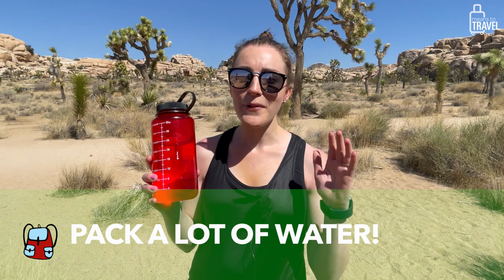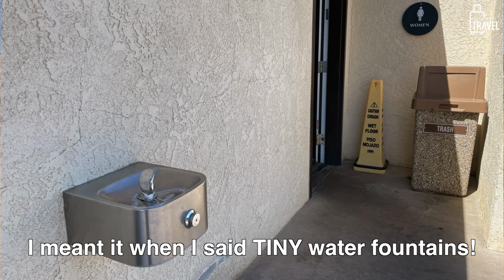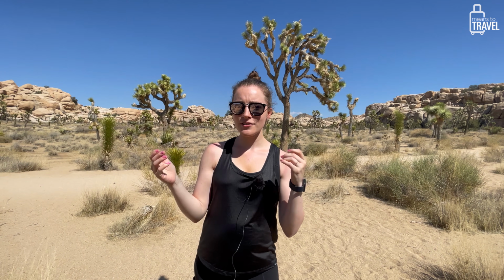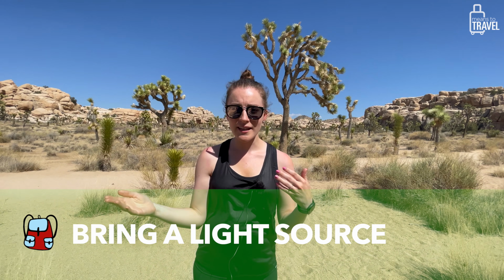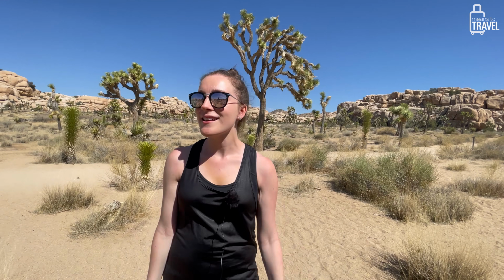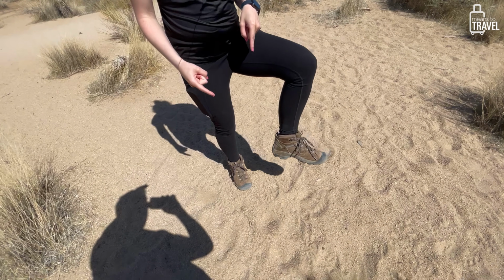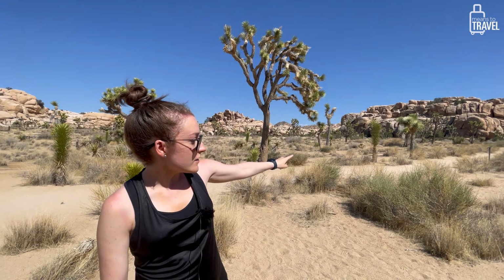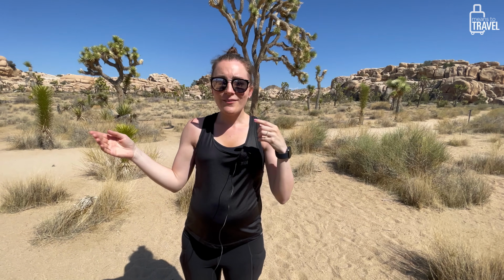JOSHUA TREE ESSENTIALS - 10 THINGS YOU MUST PACK & BRING WHEN VISITING JOSHUA TREE NATIONAL PARK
Today I’m sharing ten essential items to bring with you to Southern California’s Joshua Tree National Park!

Derek and I took a day trip to Joshua Tree earlier this month from our home base in Palm Springs, and we loved it! Whether you plan to visit this popular US National Park for a day drip or for a longer stay, I hope this travel guide provides a comprehensive overview of the things you’ll need in your bag!

Enjoy, and happy travels!

-Eliz
Means To Travel Founder

◆  Mentioned In Video:

External Charger Power Bank

Vlogging:

- Cell Phone Lav Microphone

- Windscreen for Lav microphone

- Sony Camera

- GoPro Hero 7 Package

- Feiyutech Gimbal

In Studio:

- External Microphone

- Microphone Wind Shield

- LED ring light

- Lavalier microphone

5 THINGS TO DO IN TUCSON ARIZONA - Fun Activities & Must-Do's For Your Desert Vacation!

USA ROAD TRIP VLOG (Day 3 of 3!) - Driving From Abilene TX to Tucson AZ w/ Stops In Pecos & El Paso!

Las Vegas Essentials - 10 Things You Must Pack and Bring To Vegas

◆  About Me:
Hi! I’m Eliz, short for Elizabeth, and I am a travel and lifestyle vlogger sharing knowledge and inspiration that I’ve gained through years of frequent travel. Follow along to experience more meaningful travel, and find the means to get there!

◆  About This Video:

Filmed & Edited by Eliz Armstrong Zacarias at Means To Travel LLC